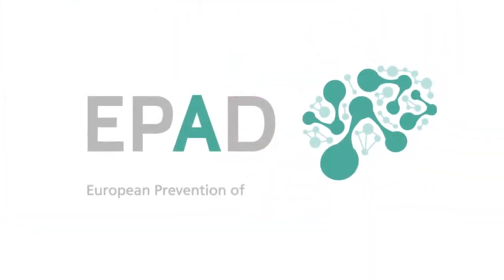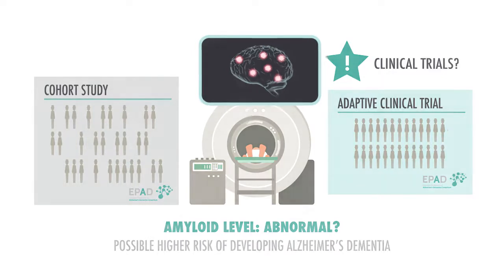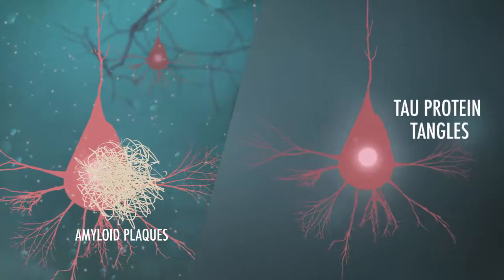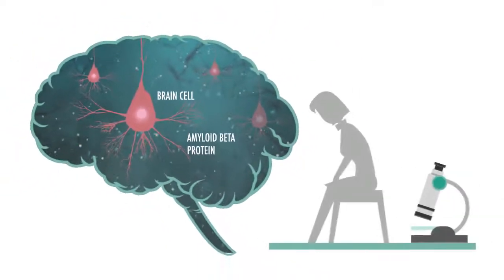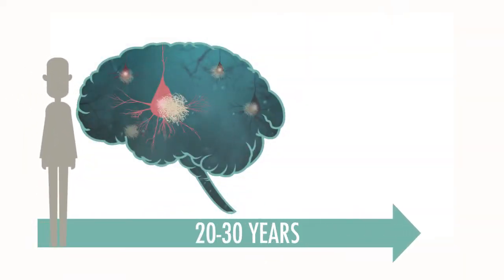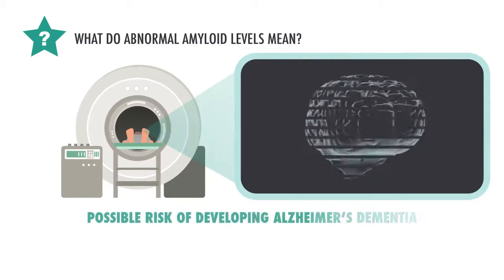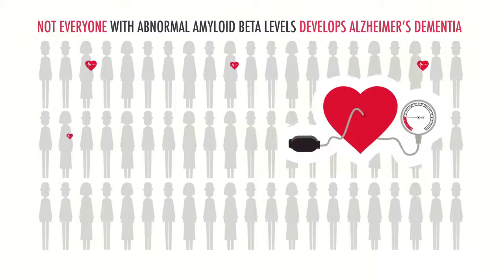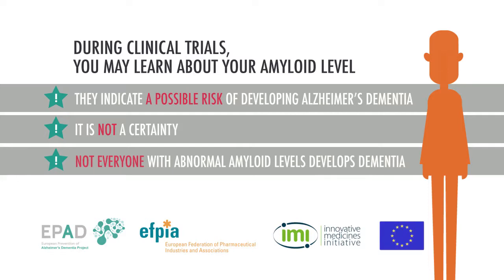EPAD Amyloid (English)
This animation movie tries to explain what we currently understand about amyloid and how it relates to dementia. EPAD Research Participants may be invited to take part in a clinical trial if test results suggest abnormal levels of a protein called amyloid. If abnormal levels are present, it may mean that person has a higher risk of developing Alzheimer's dementia in later life.